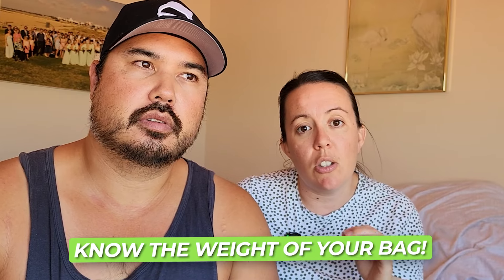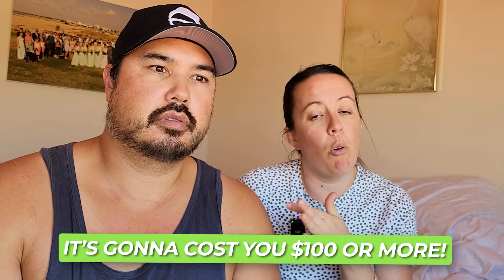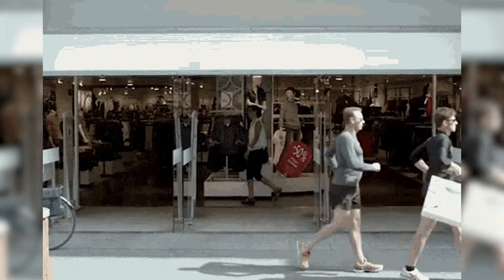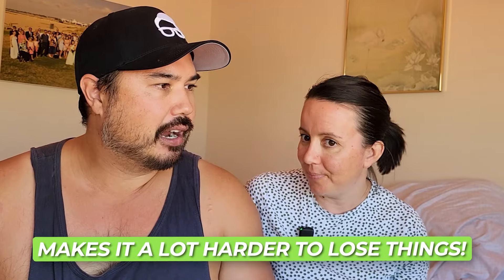How to Pack a Suit Case to Maximize Space (+ Mistakes You are Making)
Have you ever wondered how to pack a suitcase when traveling? Especially the first time? Well, in this video, we go over some secrets to packing your suitcase so you save money and space and most importantly enjoy your trip!

Link to the compression bags we use